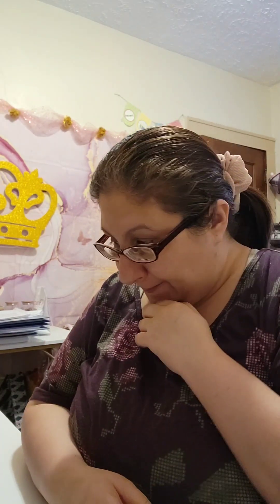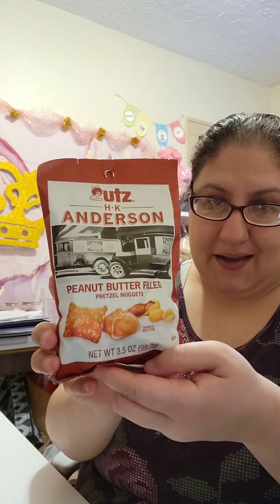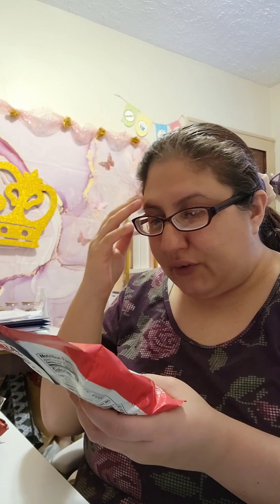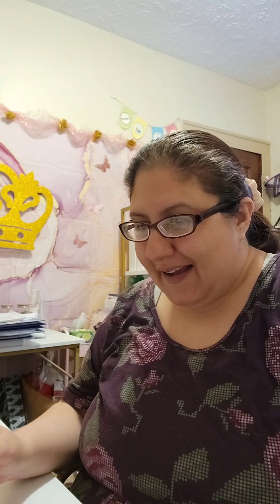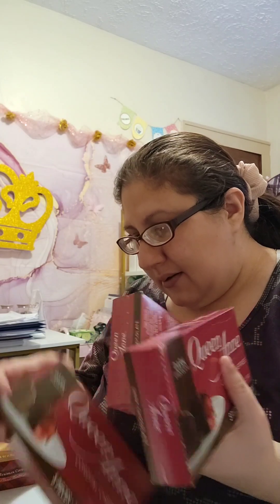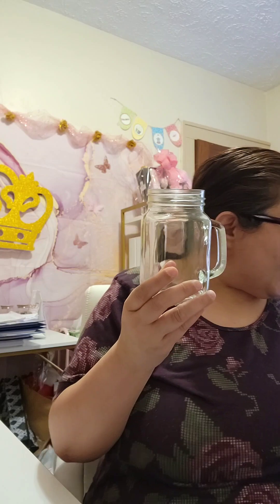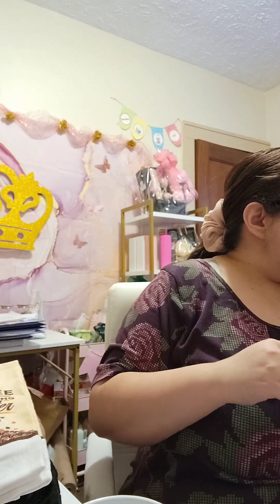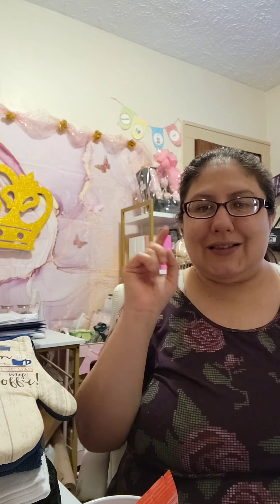Dollar Tree & Target Product Haul for Coffee Inspired Gift Baskets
In this video, I share my recent Dollar Tree and Target hauls for creating coffee-inspired gift baskets. I found some amazing finds that are perfect for any coffee lover! Be sure to check out the video for all the details and inspiration for your own gift baskets.

Here are the links to the Dollar Tree and Target websites to plan your purchase the items I featured.